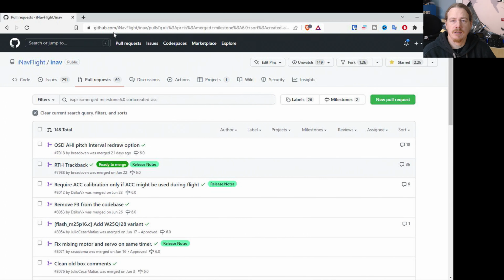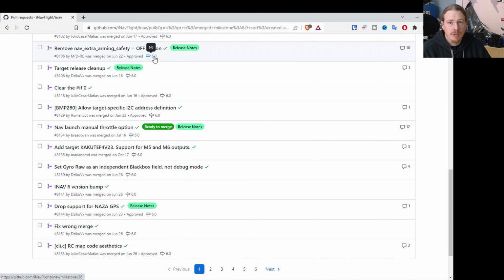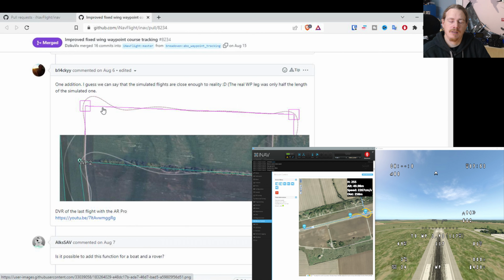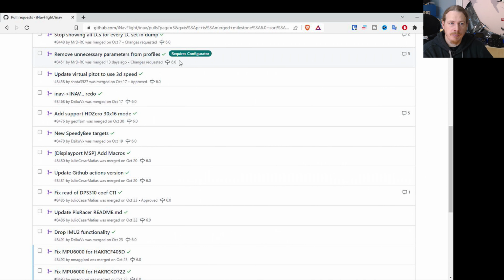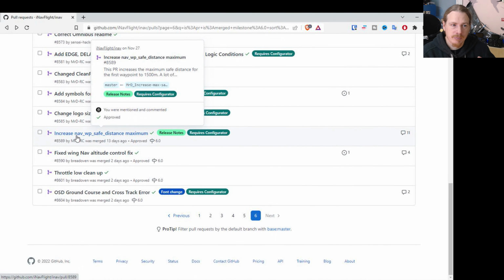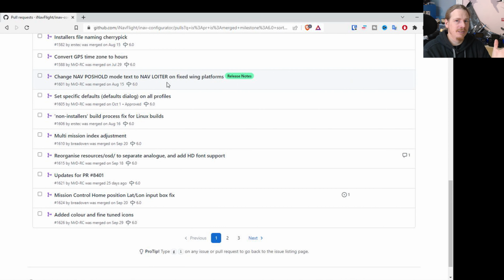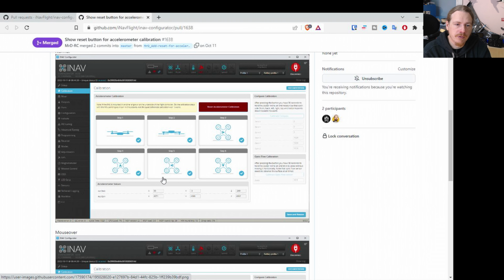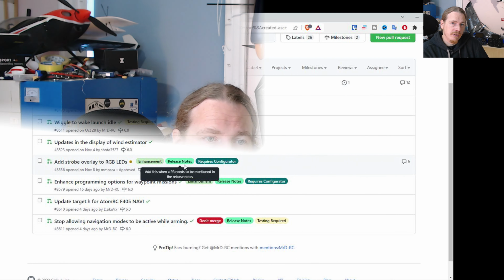Where is INAV 6.0?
Around this time of year, we are all patiently waiting for a very magical day. Where we all get a wonderful, carefully crafted gift. No, I'm not talking about Christmas. I'm talking about the release of the next major version of INAV! So, here we are in December, and not an INAV is stirring, not even a Release Candidate. So what's going on?

In this video we take a look at why the release of INAV 6.0 has been postponed. Which is actually for a very good reason. But we will take a look of some of the features which will be arriving in INAV 6.0 in around March 2023. Be patient folks. It will be well worth it. This will be a release of INAV that you should update all your models to.

✈️ Contents ✈️
00:00 Introduction
00:48 Why has INAV 6.0 been delayed? The updated AHRS
03:14 When will INAV 6.0 be released?
03:50 What other INAV changes are coming?
04:18 - AHI pitch interval
04:50 - RTH Trackback
06:27 - Glide time, glide distance, and climb efficiency
07:18 - OFF removed from nav_extra_arming_safety
08:42 - Manual throttle in autolaunch
08:52 - Autolevel tuning can now be used in course hold
09:04 - AHI & HUD offset adjustment changed
10:09 - Wind estimator improvements
10:46 - Improved waypoint tracking
11:05 - X-Plane 11 HITL integration
15:53 - You can change mission (when using multi-missions) in flight
15:58 - Support for WTF DJI OSD screen size
16:20 - Some parameters moved from control profile and battery profile to the master section
17:12 - Support for HDZero's 30x16 OSD size
17:47 - Incorrect temperatures have been fixed
18:12 - New programming operations added for logical conditions
19:25 - Remaining time and distance OSD icons updated
19:39 - The INAV logo on the OSD has changed in size
20:31 - Maximum safe distance to first waypoint increased
22:10 - Fixed wing altitude control fix
22:56 - OSD elements added for ground course and cross track error
24:03 - Units now show a descriptive label if you hover over them
24:18 - The time zone offset is now in hours:minutes
24:25 - NAV POSHOLD now shown as NAV LOITER for fixed wing
25:22 - HD fonts resources added. Currently just for Avatar. But hopefully more will follow
26:10 - - Making your own font updates
28:04 - HDZero OSD renamed to MSP DisplayPort
28:26 - Reset Accelerometer Calibration button added
30:36 - Automatic target detection
31:12 - Improvements to Configurator units, specifically imperial conversions
31:58 - Updated to Advanced Tuning
32:25 What happens now?
33:02 Conclusion